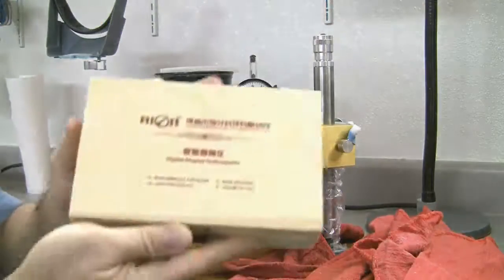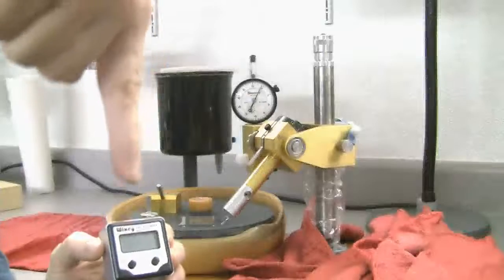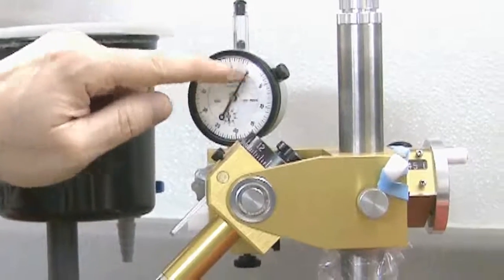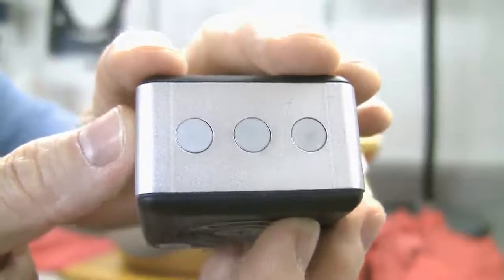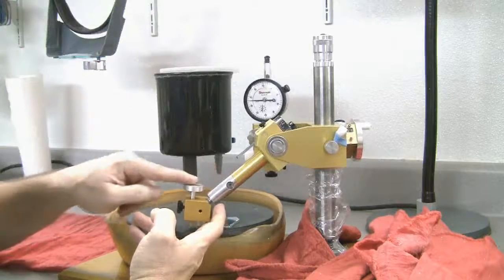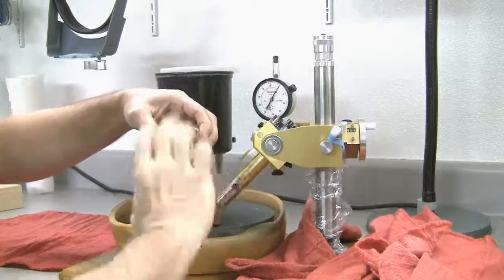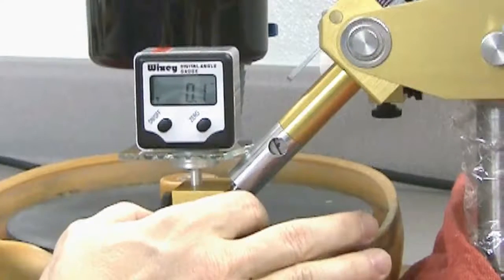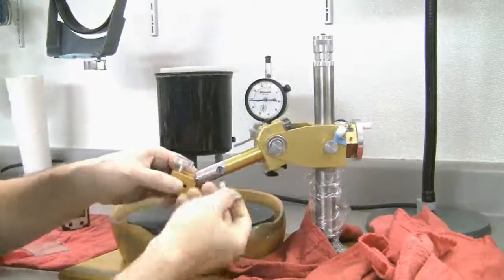Official Facetron Videos: Calibrating Your Protractor with a Digital Inclinometer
Calibrate your protractor quickly and easily using a digital inclinometer. This is very fast and very easy. It requires less machine-handling skills.